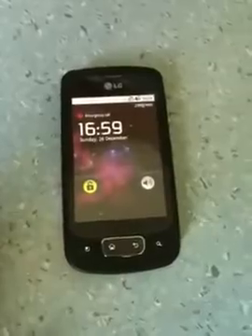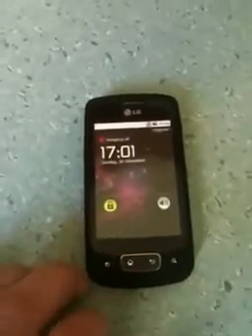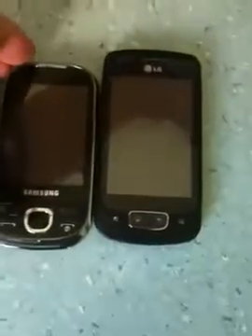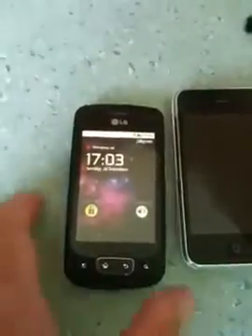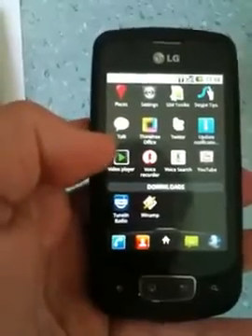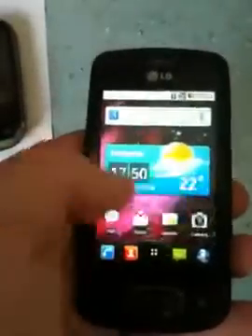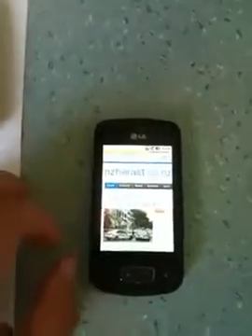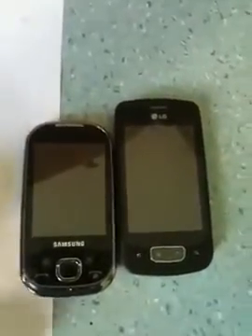Lg p500 optimus one